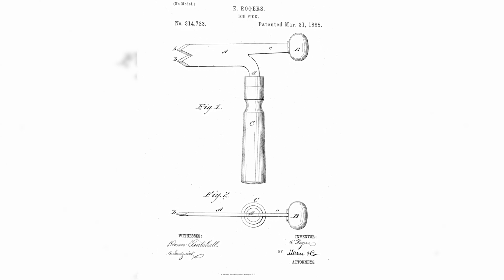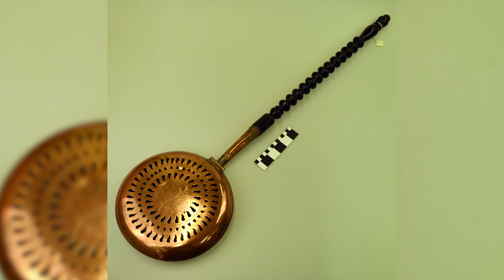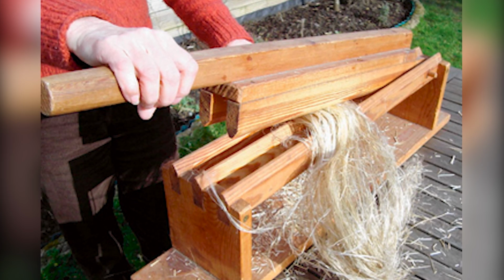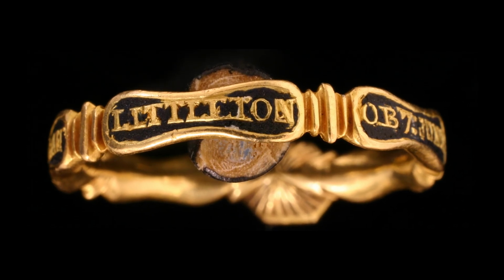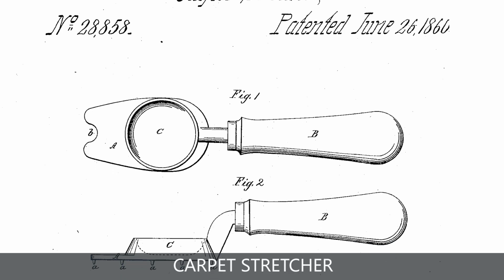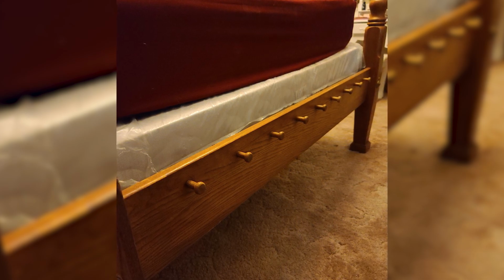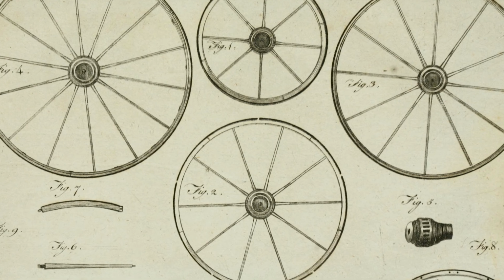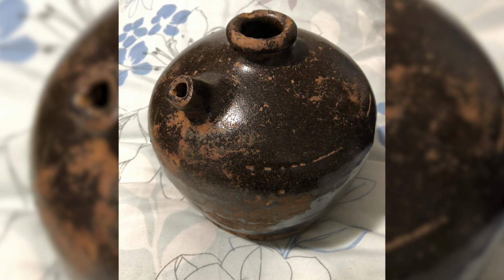What Is This Victorian Item? Even Experts Couldn't Identify It — Part #3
What Is This Thing? - Times People Had No Idea What They Were Looking At #3
00:00 - What Is This Odd Hand Tool with a Wooden Handle and Flat Metal Head?
01:00 - What Is This Tool with Holes That the Woman Is Holding?
02:15 - What Is This Old Tool with a Swiveling Arm and Spinning Drum?
03:12 - What Is This Large Wooden Object with No Markings or Labels?
04:02 - What Is This Unusual Ring-Shaped Object Found While Gardening?
05:12 - What Is This Mysterious Object That Looks Like a Weapon?
06:11 - What Is This Mysterious Object Even Experts Couldn't Identify?
07:03 - What Is This Strange Utensil with a Corkscrew-Like Tip?
07:53 - What Are These 9 Pegs Attached to the End of the Bed?
09:01 - What Is This Silver-Plated Medal-Like Object Found in a Backyard?
09:40 - What Is This Strange Object with a Rotating Section and Chinese Characters?
10:29 - What Is This 14.5 cm Clay-Like Object Found Beneath a Century-Old House?
11:09 - Answer to the Question from the Last Video and a New Challenge